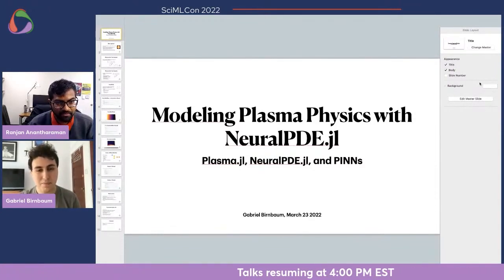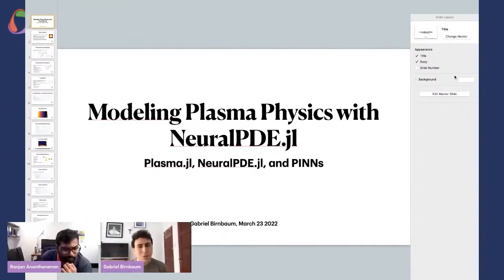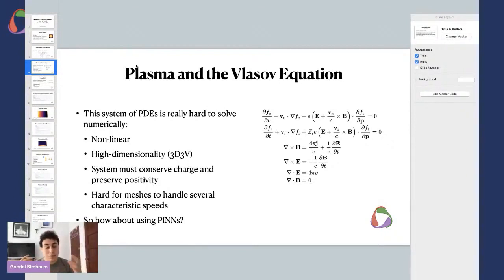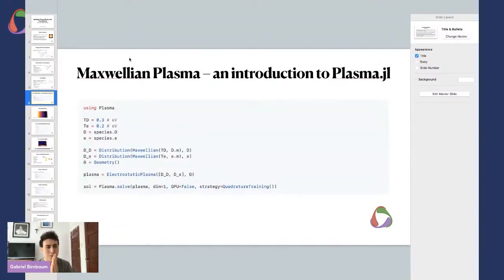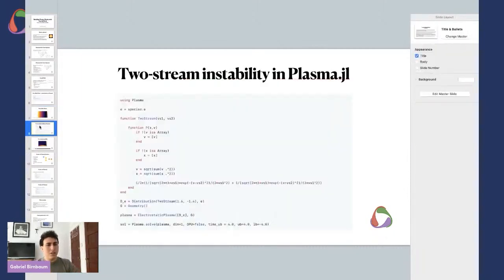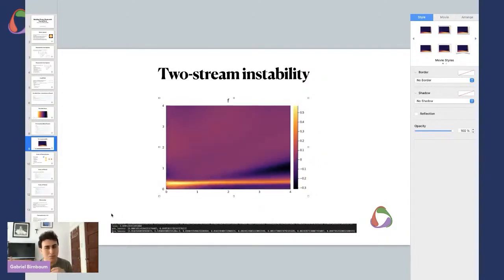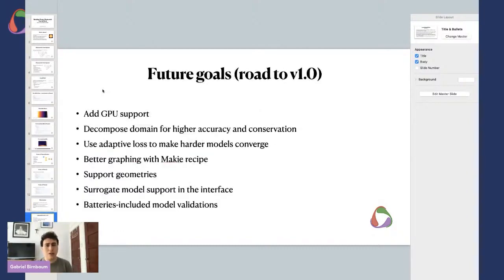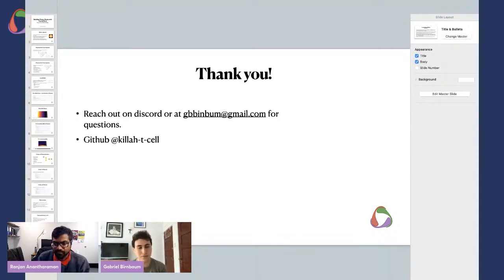Modeling Plasma Physics with NeuralPDE.jl | Gabriel Birnbaum | SciMLCon 2022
Abstract: Plasmas – the so-called fourth state of matter – are notoriously difficult to model. The equations that describe it are high dimensional and non-linear. In this talk, I will walk through how I built Plasma.jl – an application package that uses NeuralPDE.jl to simulate plasmas with neural networks. I will share results and what I learned contributing to NeuralPDE, optimizing the solver for a specific application, and creating an intuitive interface.

Description: Plasmas – the so-called fourth state of matter – are notoriously difficult to model. The equations that describe it are high dimensional and non-linear. In this talk, I will walk through how I built Plasma.jl – an application package that uses NeuralPDE.jl to simulate electrostatic plasmas with neural networks.

The talk focuses on:

- Explaining how plasmas are modelled
- Going through what makes the Vlasov equation difficult to model
- Discussing features developed in NeuralPDE to support plasma models
- Explaining how PINNs can be optimized for a certain model
- Developing an interface on top of NeuralPDE to simplify modeling
- Discussing what are the next steps for Plasma.jl

We hope the audience will leave this talk knowing more about plasma physics, NeuralPDE, and what it takes to apply PINNs to real-world use cases. I also hope that by sharing my experience with NeuralPDE, it shows others how one can start contributing to a SciML package.

00:00 Welcome!
00:10 Help us add time stamps or captions to this video! See the description for details.